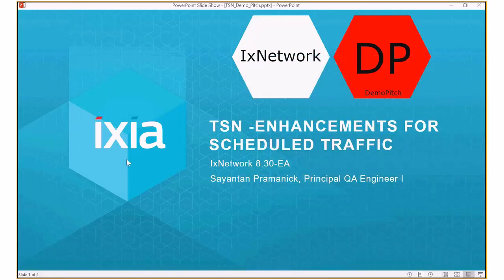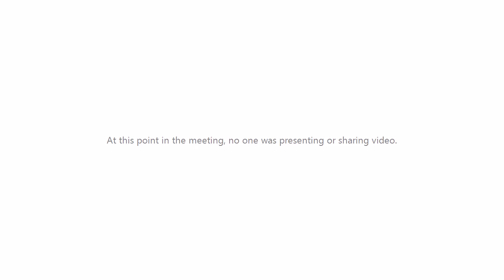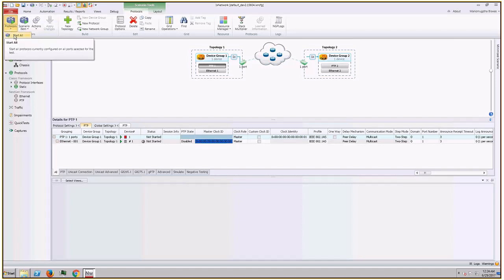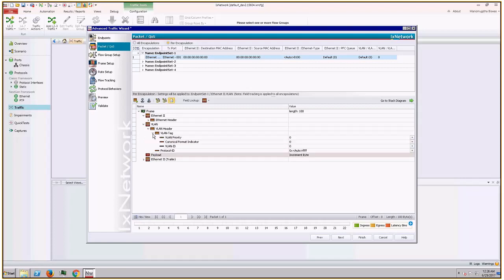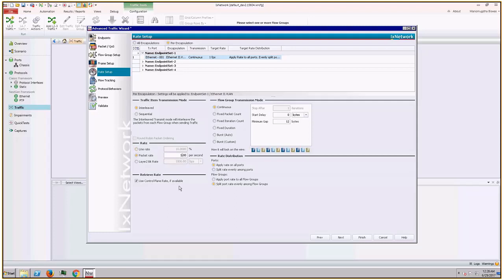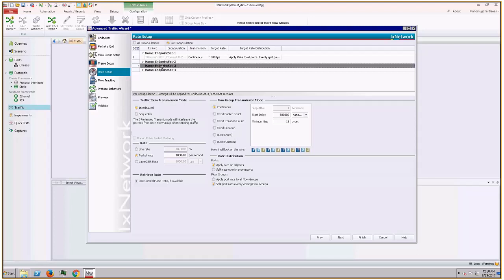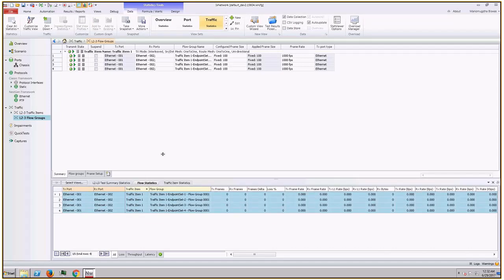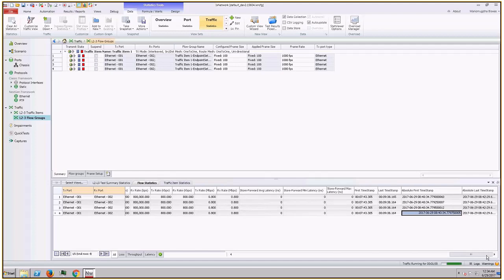IxNetwork v8.30 802 1Qbv Scheduled Traffic Tutorial - June 2017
Demonstration of new 802 1Qbv Scheduled Traffic features found in IxNetwork version 8.30